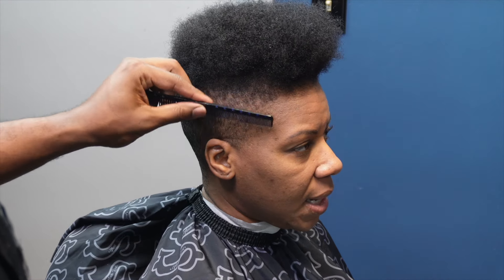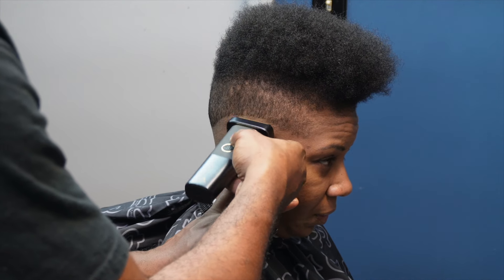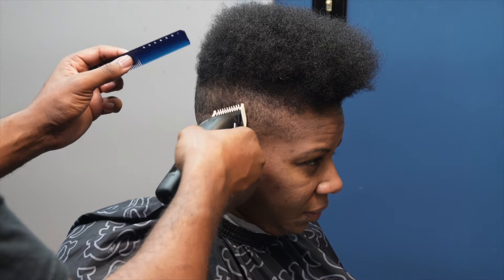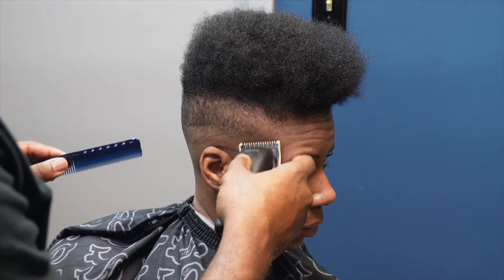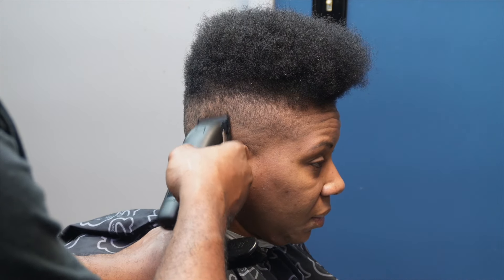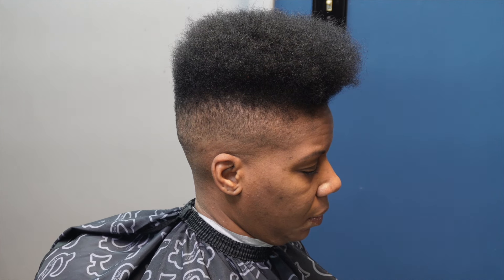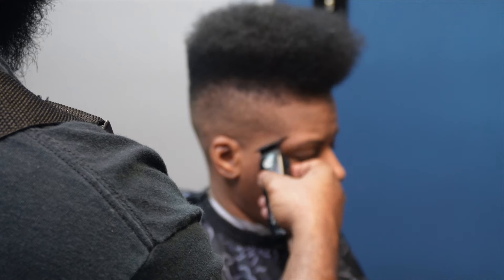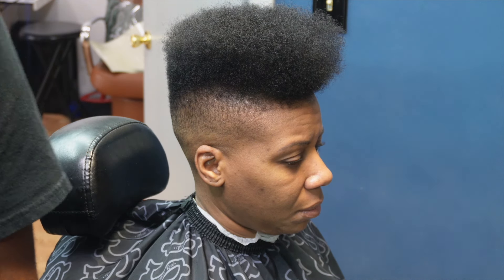CALIBER HAIRCUT TUTORIAL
In this video, I review the Caliber Focus Clipper and Laser+ Trimmer combo set, an unbeatable duo for barbers who demand precision and performance. Whether you're cutting fades, tapers, or doing detailed lineups, this combo delivers power and efficiency with advanced features. I’ll walk you through the highlights of both tools, their unique features, and why this set is a must-have in your barbering arsenal.

Caliber Focus Clipper Highlights:

High-Torque Brushless Motor: Delivers consistent cutting power for smooth, snag-free performance.
Low Noise & Vibration: Engineered to reduce hand fatigue while providing a quiet, comfortable experience.
Ergonomic Design: Lightweight and comfortable for all-day use, perfect for fades and bulk cutting.
Lithium-Ion Battery: Provides up to 5 hours of cordless runtime, making it ideal for long cutting sessions.
Caliber Laser+ Trimmer Highlights:

Powerful Brushless Motor: Designed for precision trimming with no loss of power.
360-Degree Exposed T-Blade: Perfect for sharp lineups, detailed edging, and clean fades.
Lightweight & Compact: Easy to maneuver for detailed trimming without sacrificing power.
LED Display: Shows battery life at a glance, so you’re always ready to go.
🔍 In This Review, I’ll Cover:

Unboxing and first impressions of the Caliber Focus Clipper and Laser+ Trimmer
Hands-on performance test for fades, tapers, lineups, and detailed work
How these tools compare to other premium barber sets
Key features: Battery life, motor power, and overall performance
My final verdict: Is this combo set the best option for professional barbers?

Caliber Focus Clipper
Caliber Laser+ Trimmer

✂️ Book a Haircut: Schedule Here